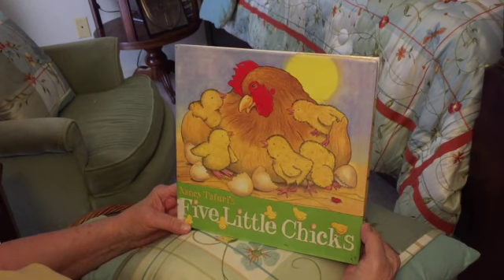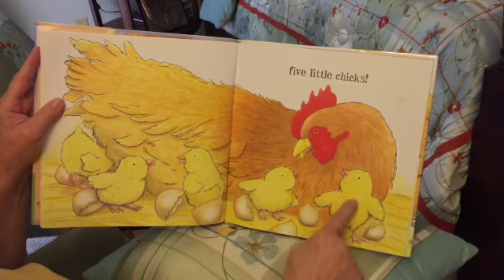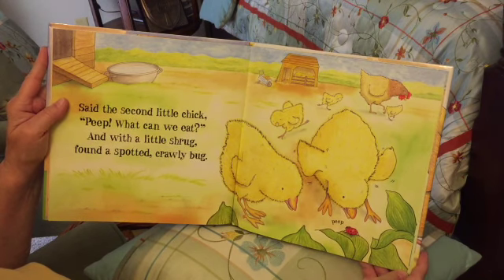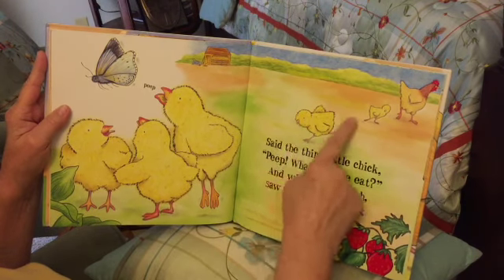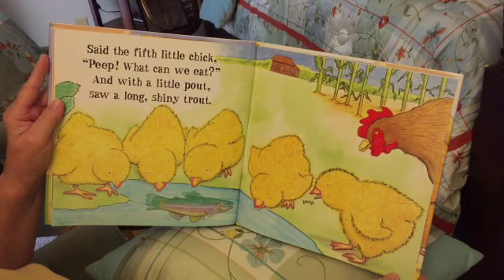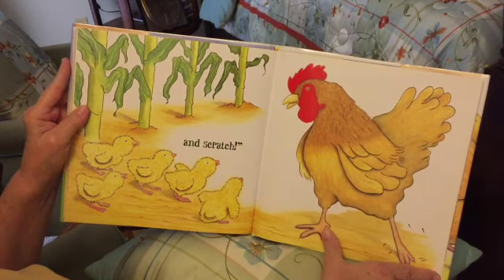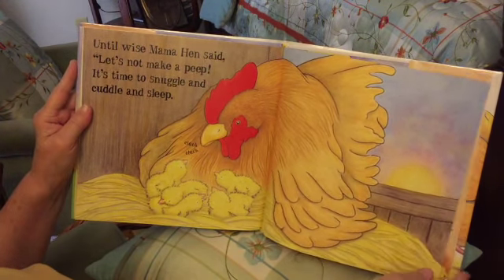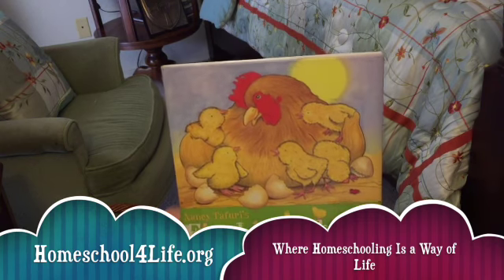Five Little Chicks - Grandma's Reading Corner